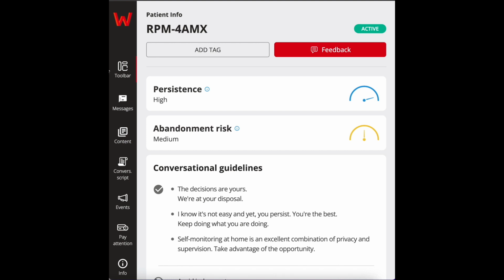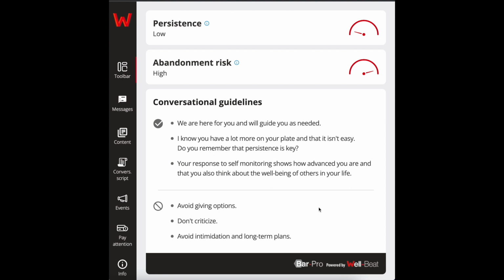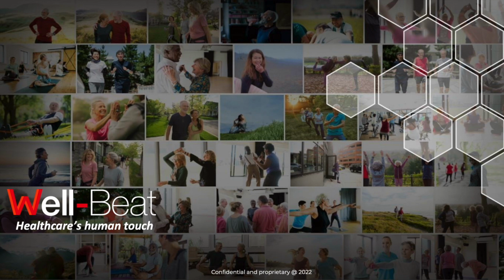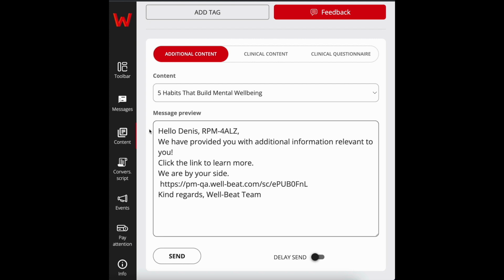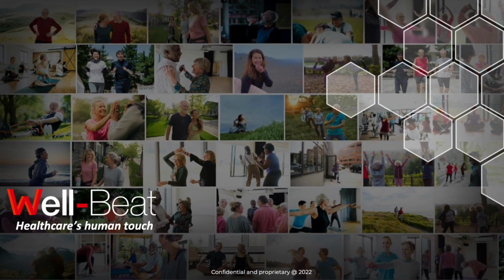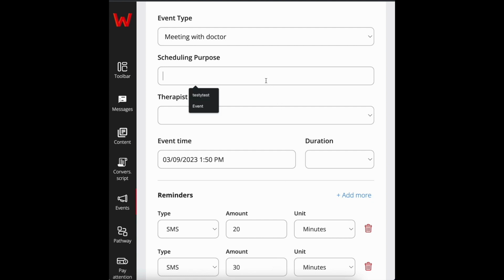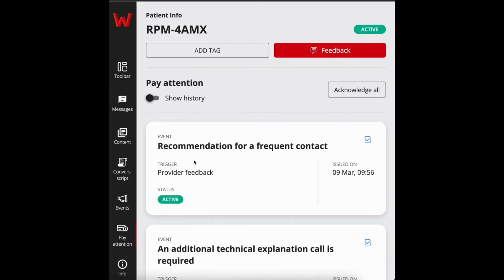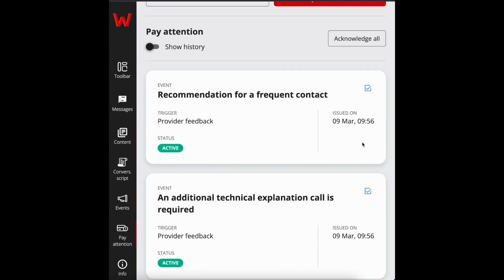Well-Beat Full Widget Walkthrough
0:00-1:08 Toolbar
1:09-2:03 Personalised Feedback
2:04-3:38 Messages & Content
3:39-4:33 Telescripts
4:34-6:21 Events & Pathways
6:22-7:12 Pay Attention Flags